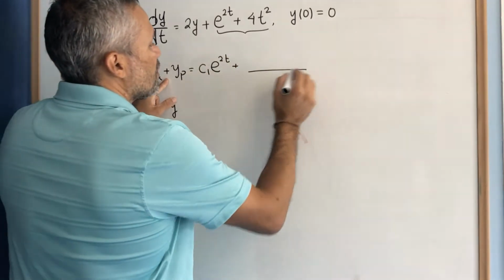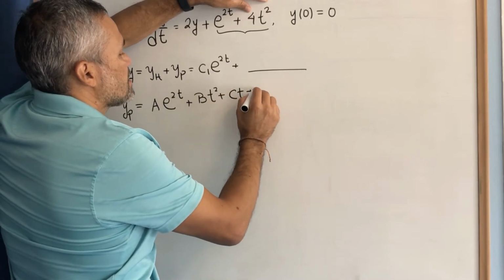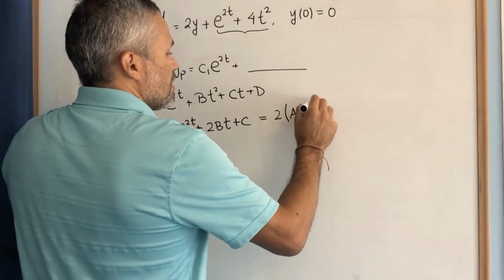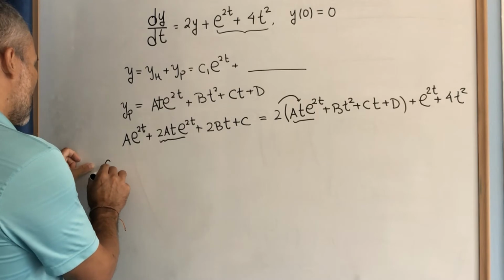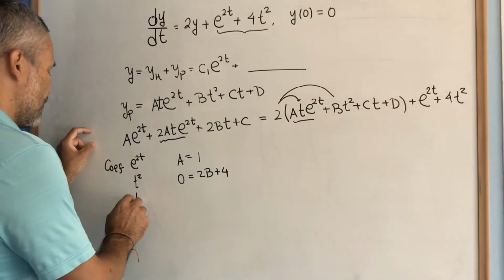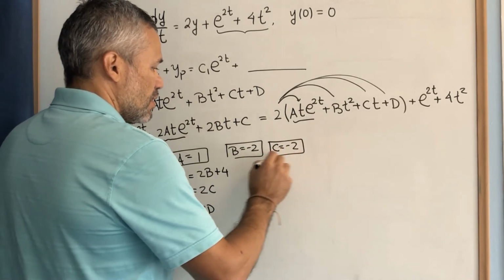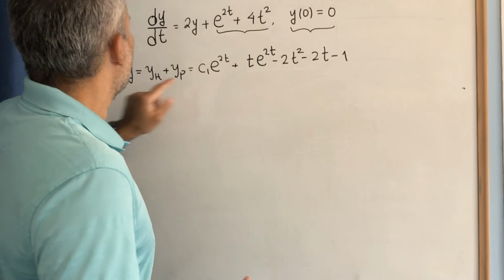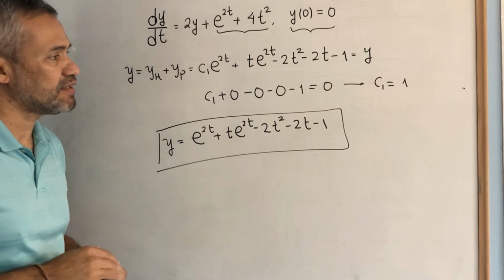Solving y'=2y+e^(2t)+4t^2.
This video is part of the notes: Basic procedures in ordinary differential equations that can be downloaded at:

We solve a non-homogeneous linear equation using the guessing technique. For this particular case, we need to use the second guess.